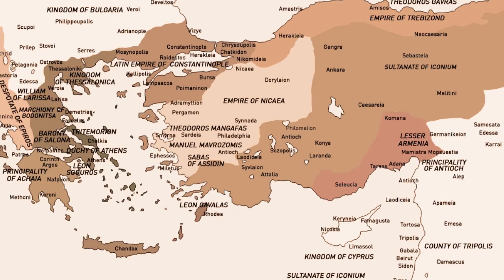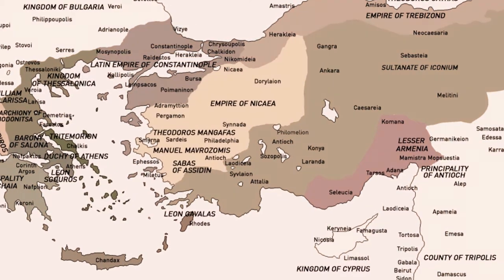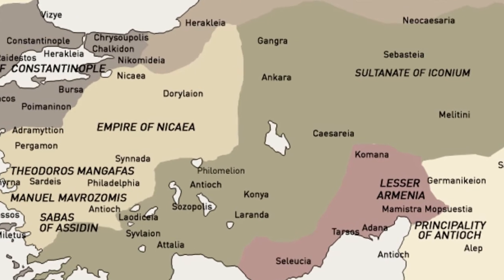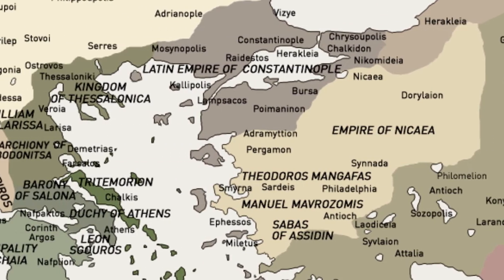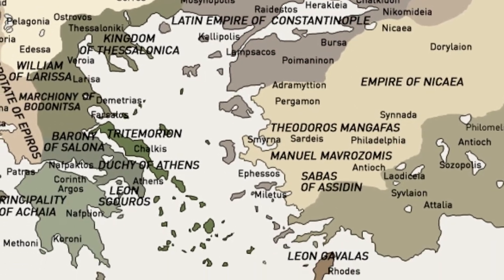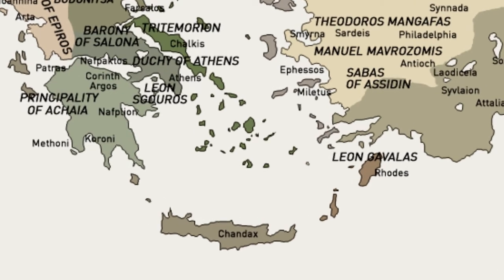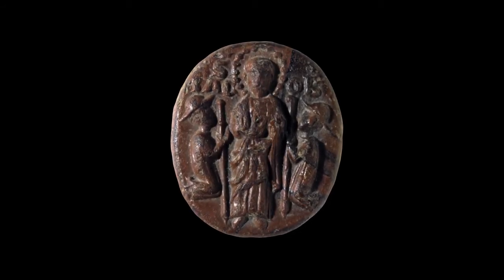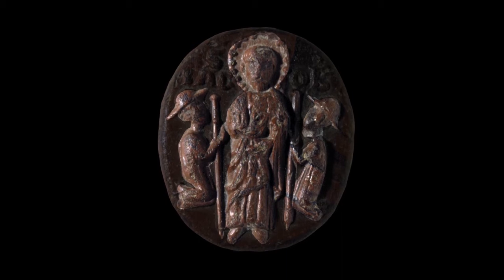Greek history - Byzantium - Late Byzantine period – Byzantium and the West after the 4th Crusade